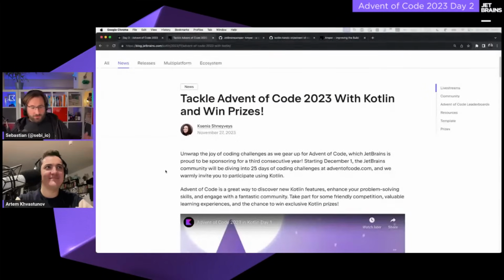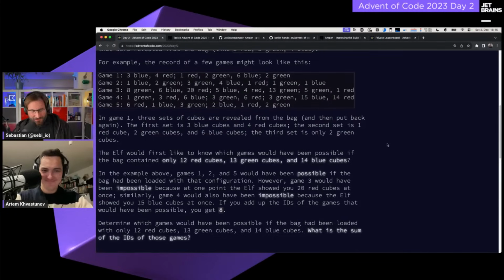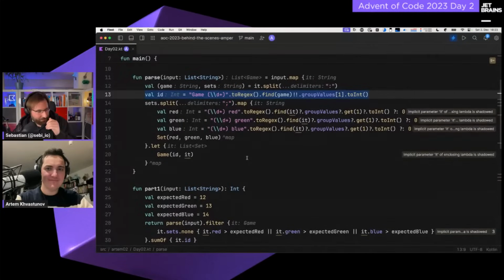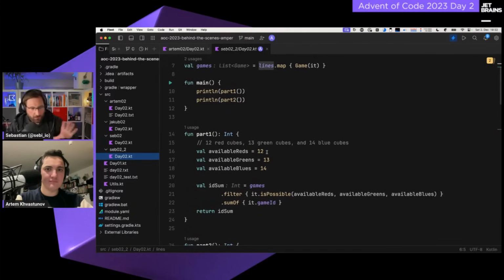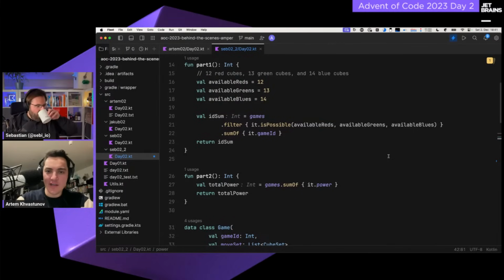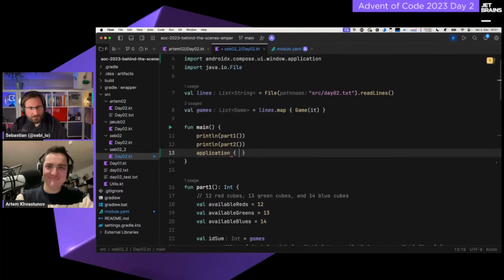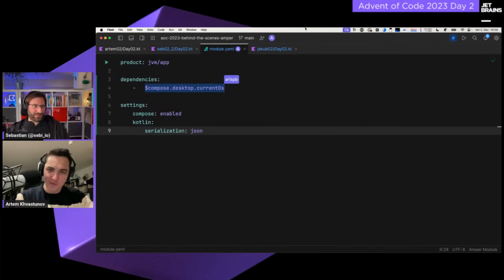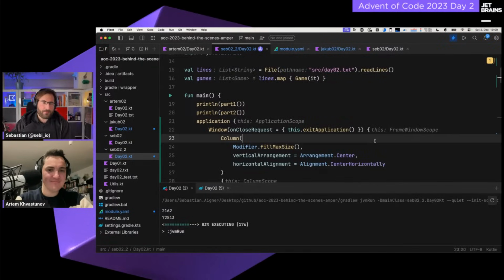Advent of Code 2023 in Kotlin Day 2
🌲 Participate in Advent of Code 2023 using Kotlin and win prizes!
This year, over the first 12 days of December, we’ll hold livestreams every day to walk through the puzzle of the day together, discuss possible approaches and solutions, and chat with guests from the Kotlin team and the community.

• The Tips and Tricks for Solving Advent of Code blog post

We invite you to join our special Kotlin leaderboards! To sign up, go to the Leaderboard section of your Advent of Code profile and use one of the codes below:
Leaderboard 1: 2553782-b2a92b30
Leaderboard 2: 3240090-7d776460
Leaderboard 3: 3240094-c8ce397b
Leaderboard 4: 3240651-e9dd79d4
Leaderboard 5: 3240655-edd1d88b
Leaderboard 6: 236080-dc9ec046
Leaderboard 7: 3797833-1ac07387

Please join only one leaderboard. Thank you!